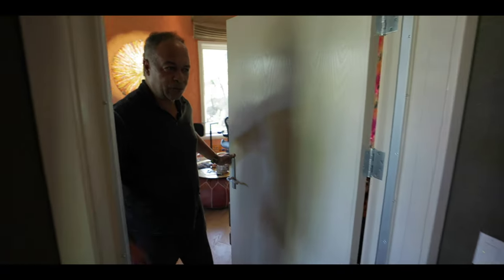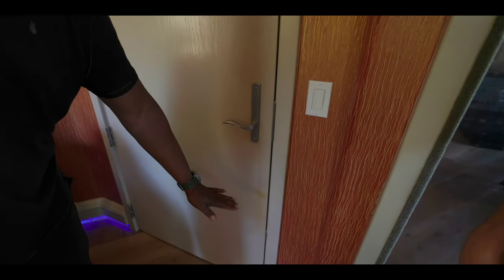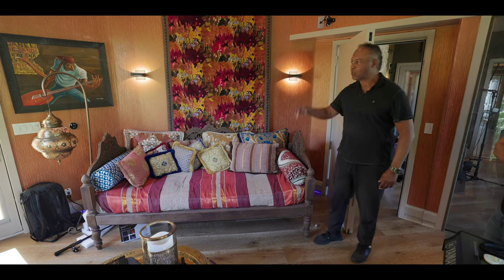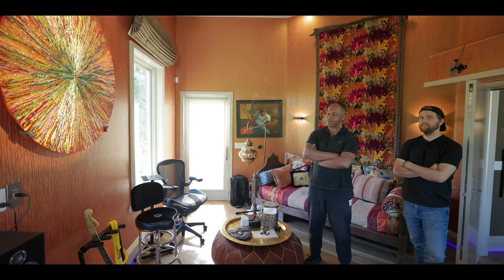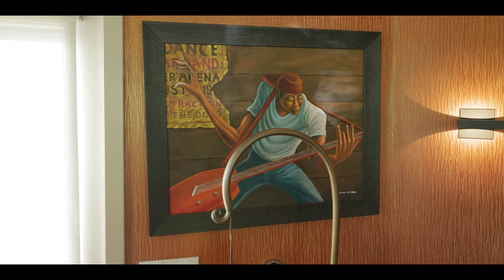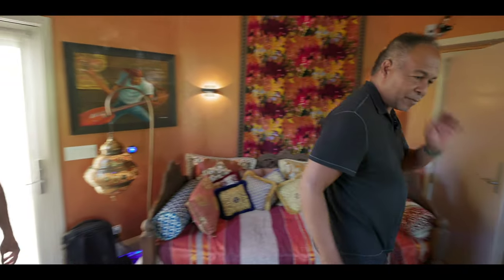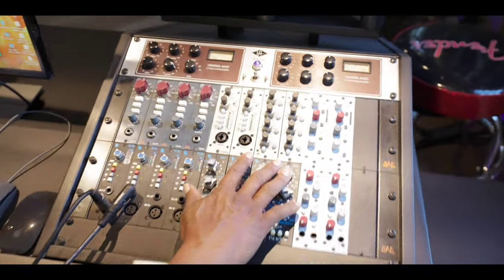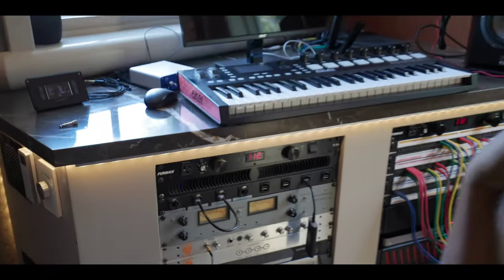Ray Parker Jr.'s HOME STUDIO Setup (control room)